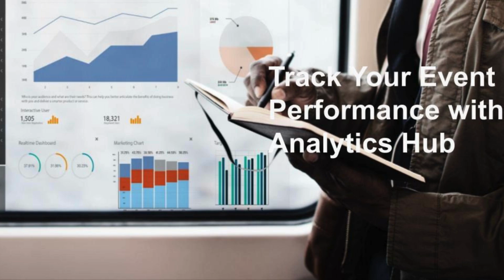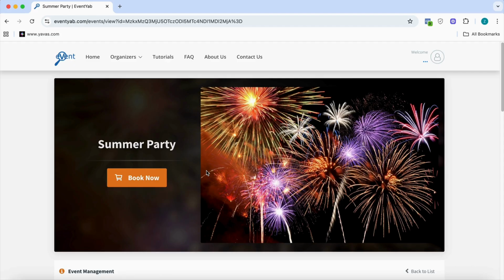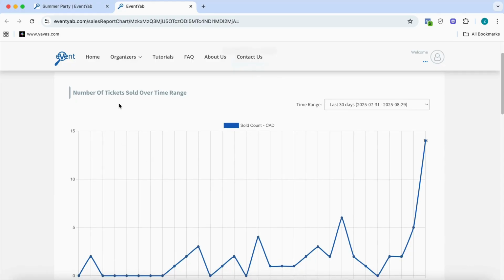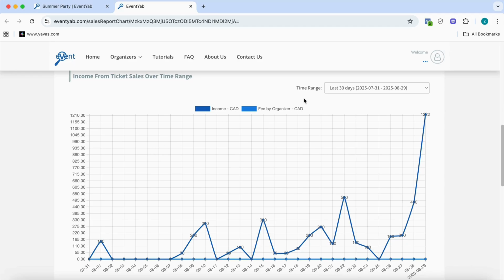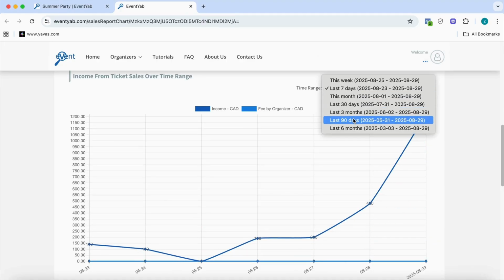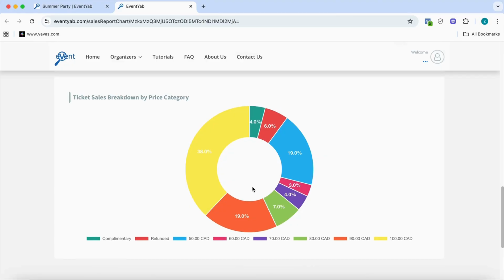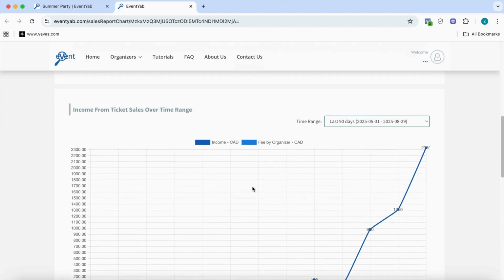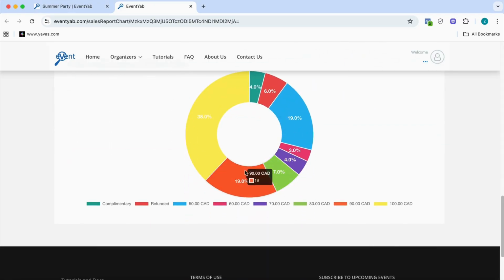Tutorial | Analytics Hub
The Analytics Hub lets you monitor and analyze ticket sales and revenue in real time, with insights on total sales, income over custom time periods, and breakdowns by ticket category.